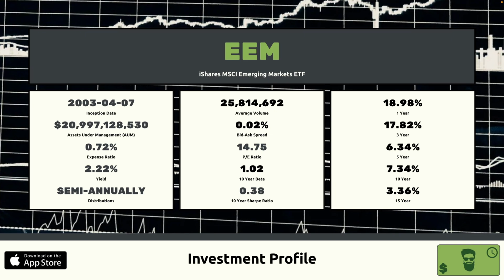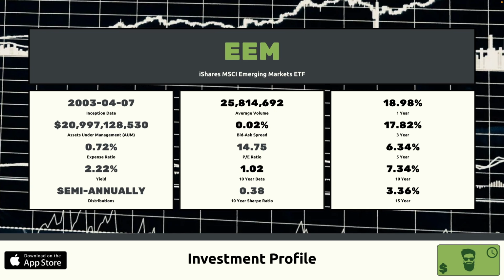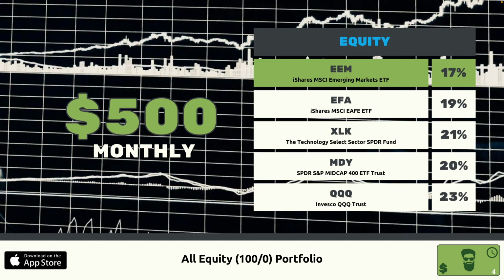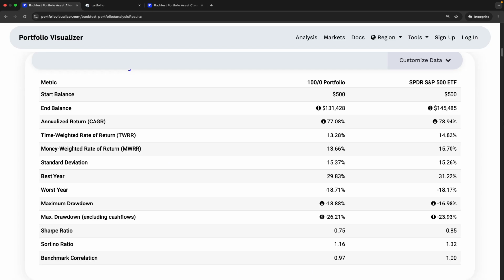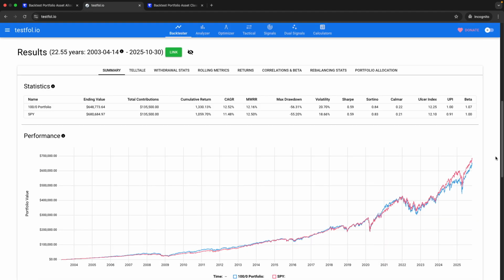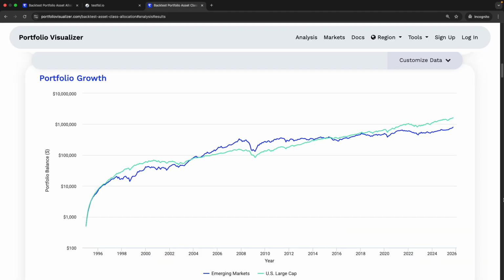EEM: iShares MSCI Emerging Markets ETF